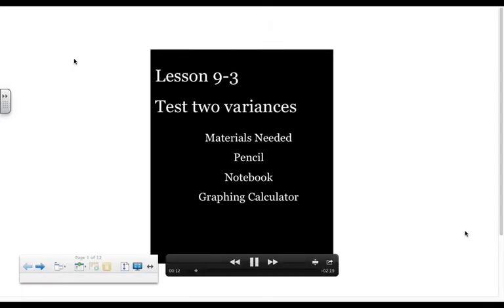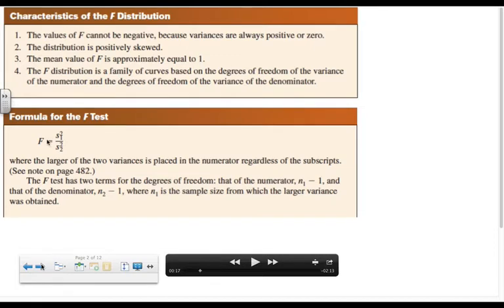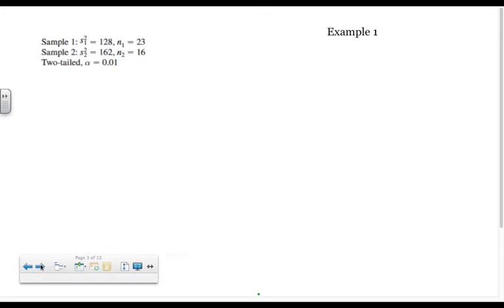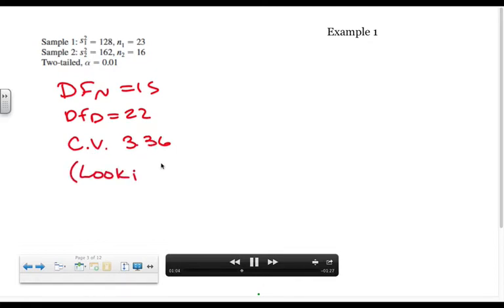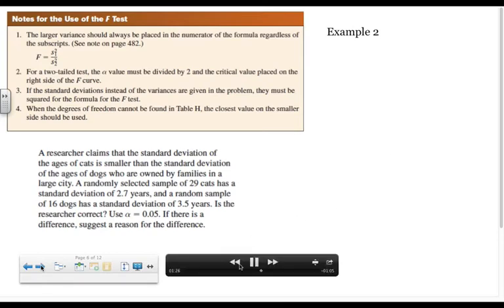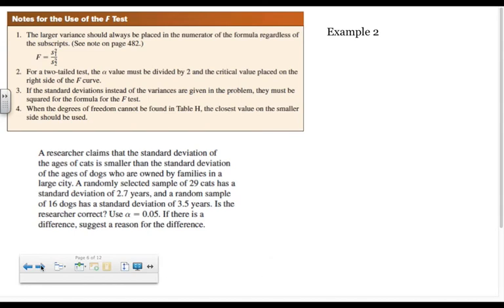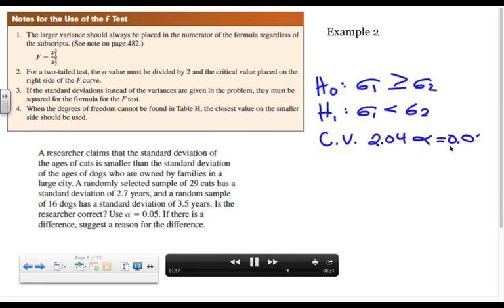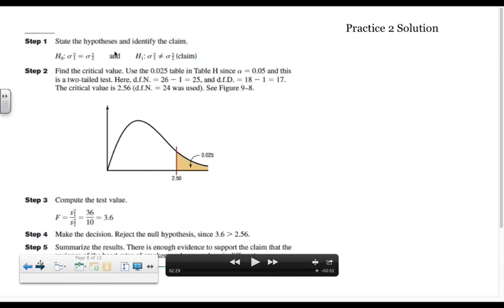Stats 9 3